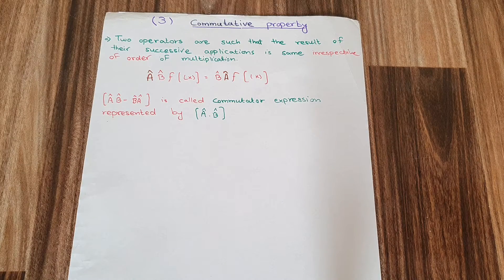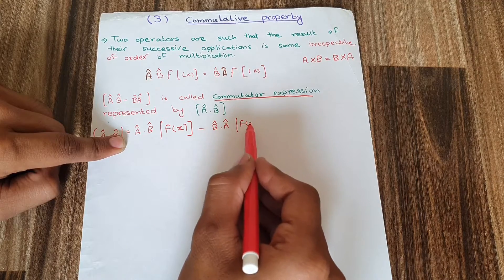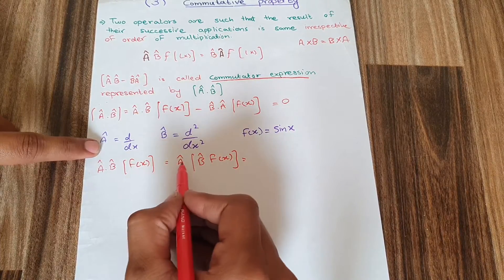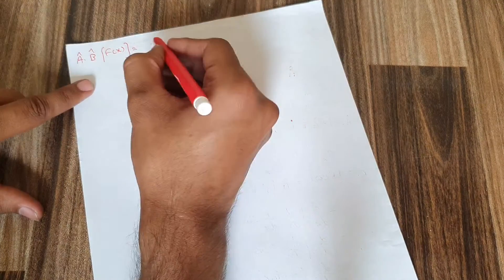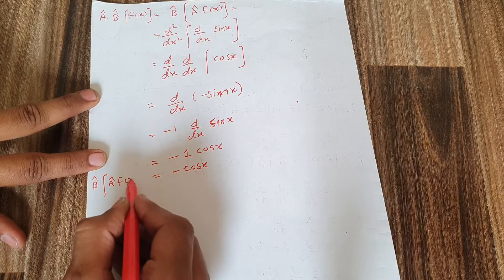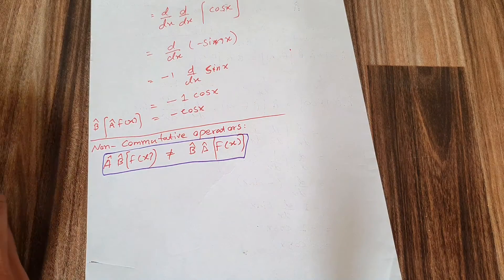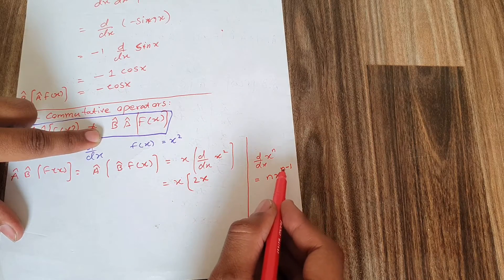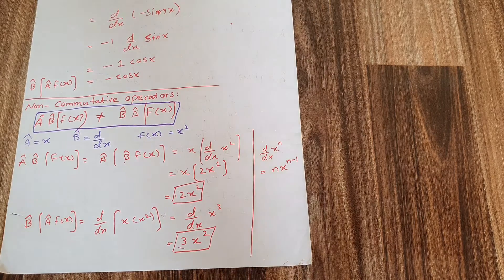Commutative and non Commutative operators in Quantum Mechanics along with Solved Numerical Problems